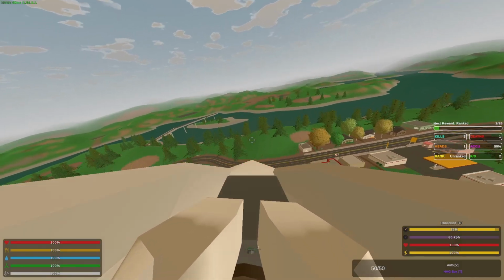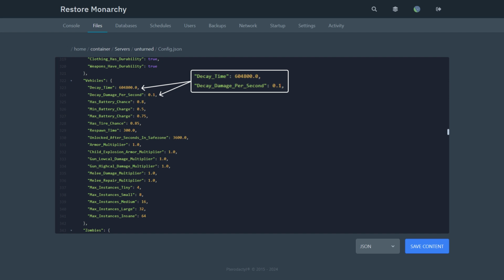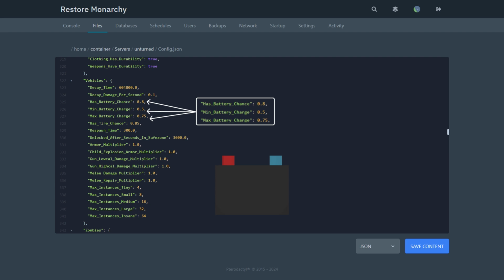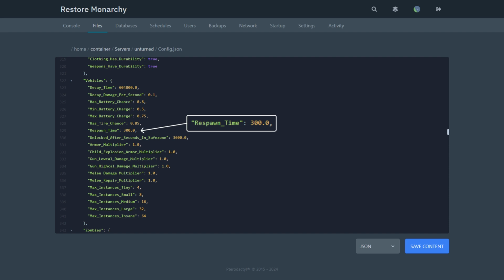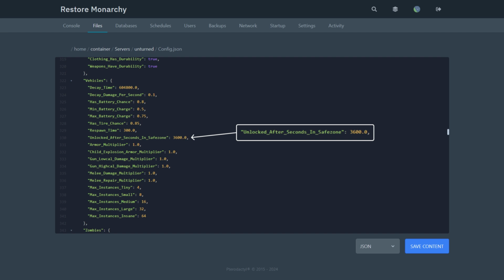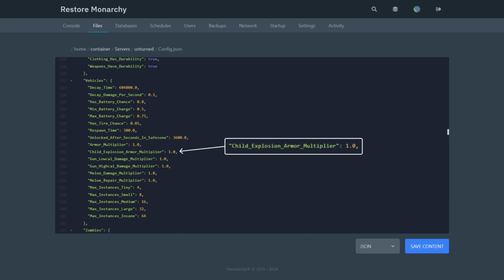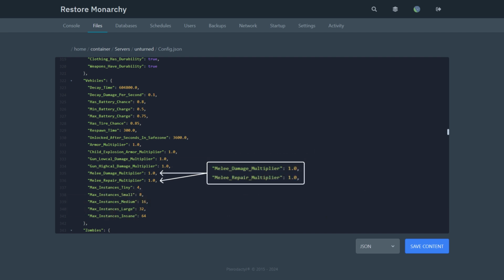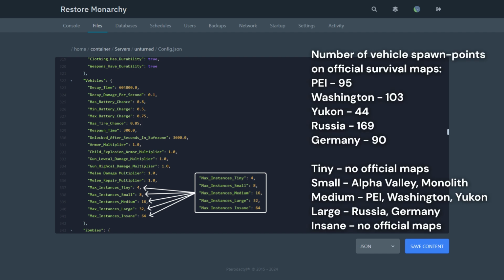How to Configure Vehicles in Config.json on Unturned Server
In this video, we'll be going in depth about vehicles configuration in Config.json file.

🎥 Created by Soer